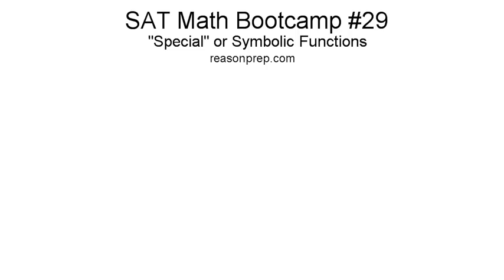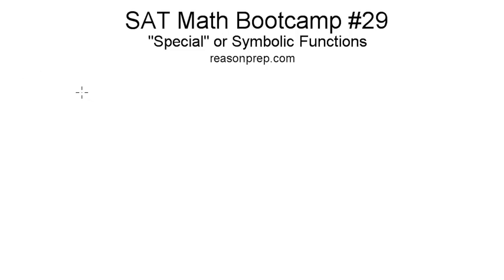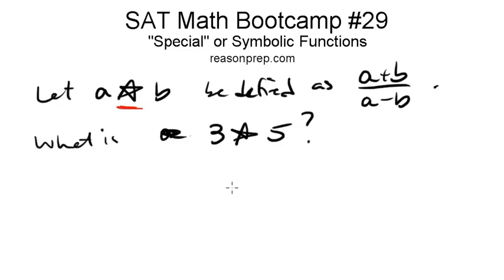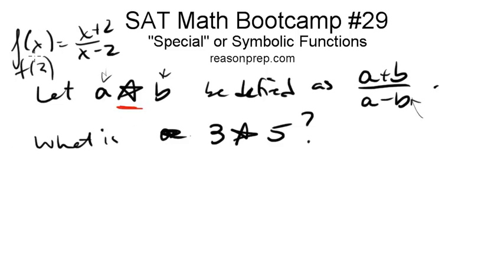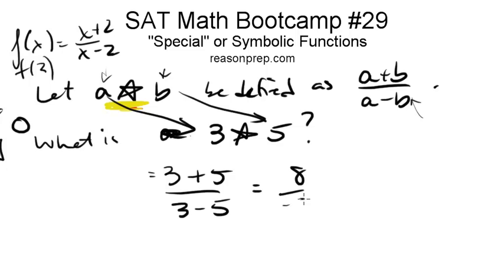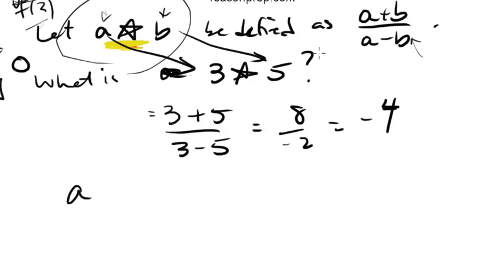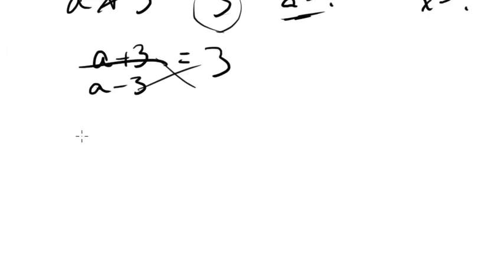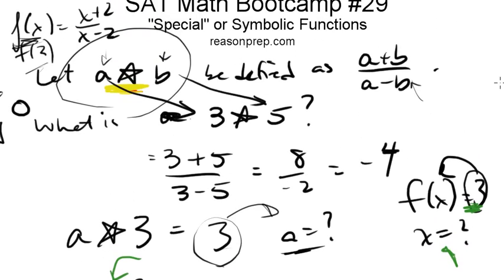*OLD* Special or Symbolic Functions, SAT Math Bootcamp #29